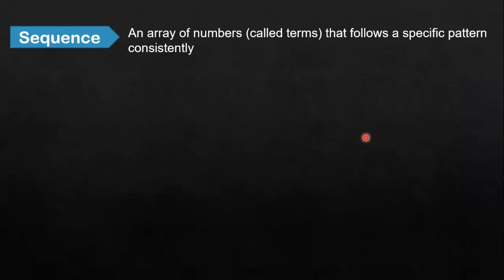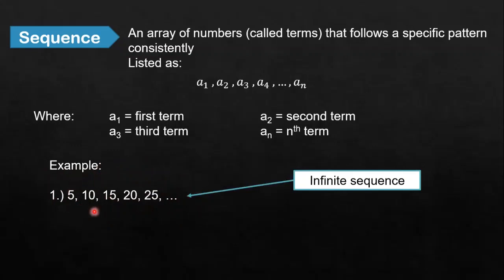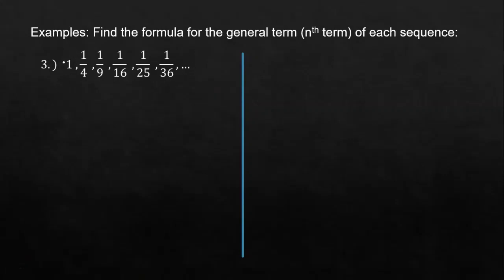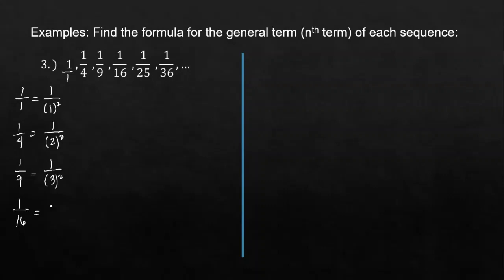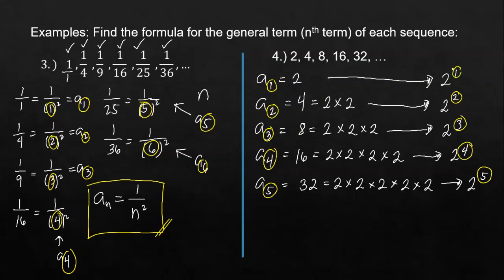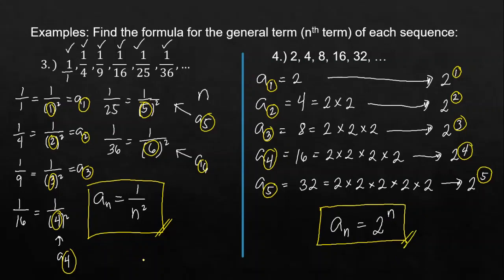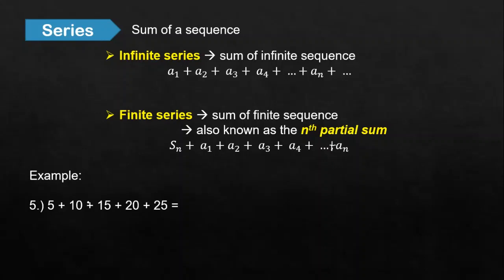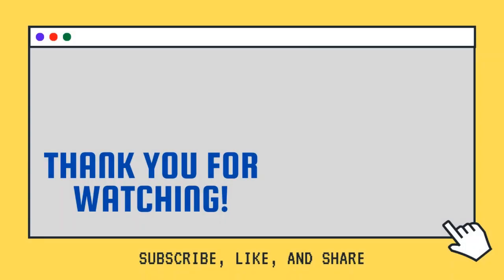[Tagalog] Sequence and Series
What is a sequence? What is a series?